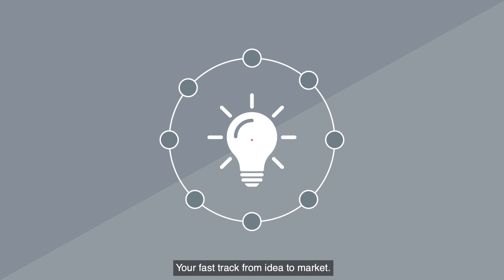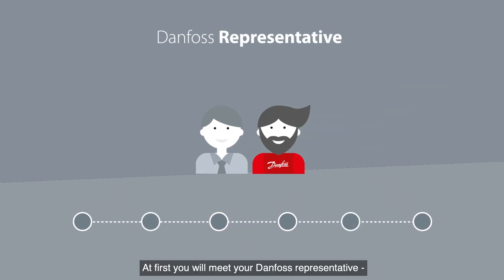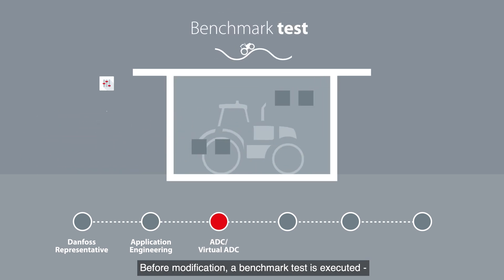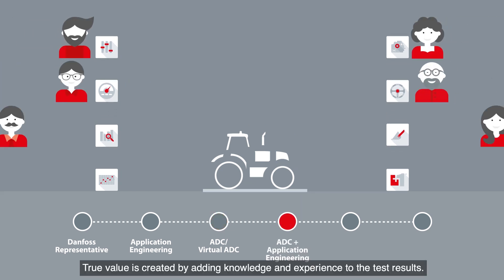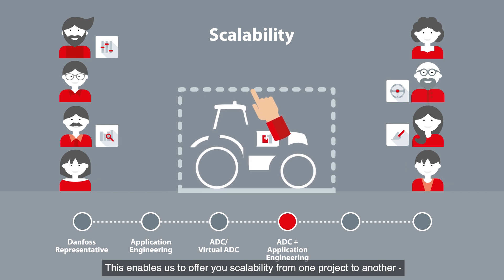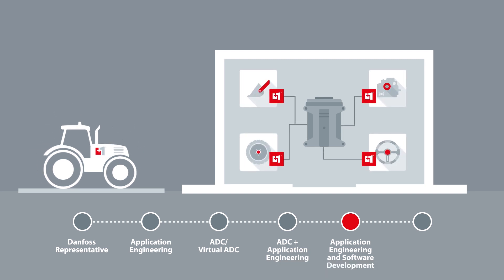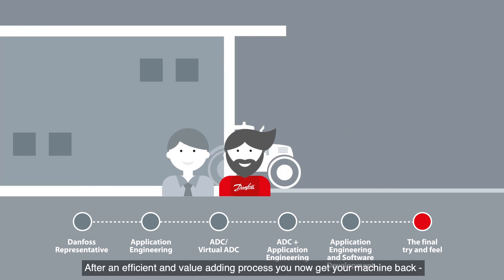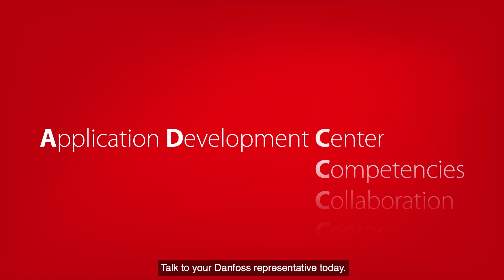Power your R&D - Think Danfoss Application Development Center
If you are responsible for new application developments, you know that competencies and time are crucial factors. With our global ADC's we offer a unique customer experience bridging our expert network and market leading facilities and technologies.